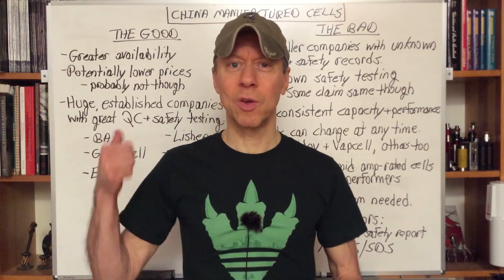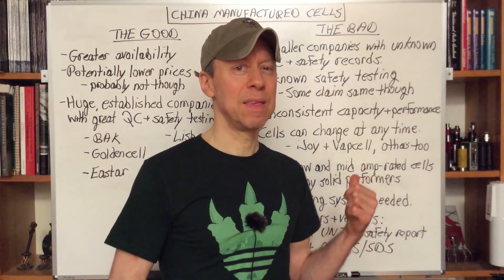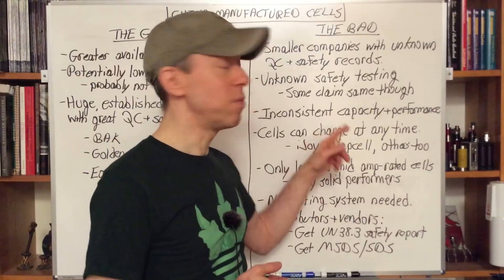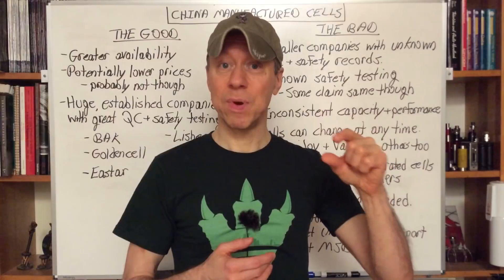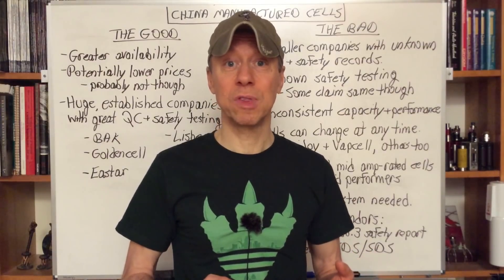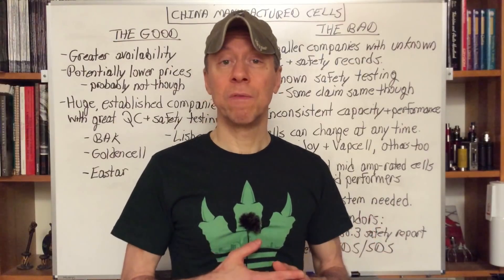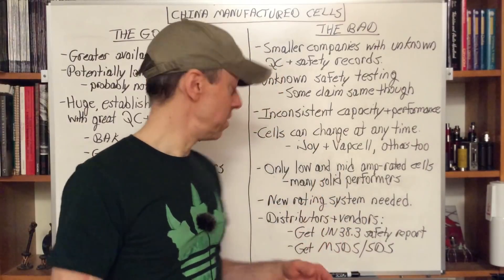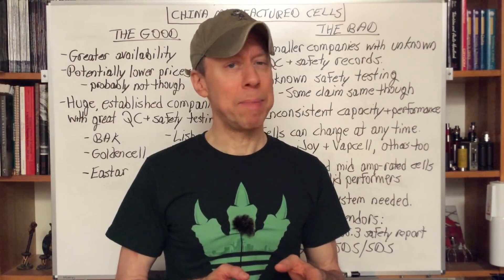Minding Your mAhs – Ep011 – China Manufactured Li-Ion Batteries – The Good & The Bad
Minding Your mAhs – Ep11 – China Manufactured Li-Ion Batteries – The Good & The Bad

Battery wrapping companies are using more and more cells manufactured in China instead of from Samsung, Murata/Sony, LG, and Panasonic. In this video I take a look at the good things and the bad things that are a result of this.

- Adore eLiquid
- Cloud Five LLC
- Heathen
- Oliver_ECF
- Papa Vapes
- Rebel Goat Vapors
- Standard Vapor